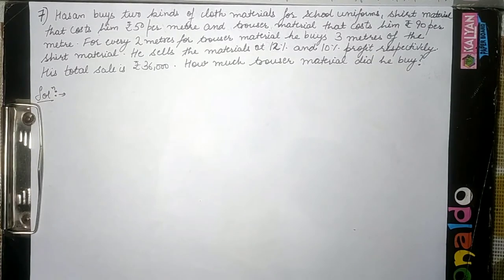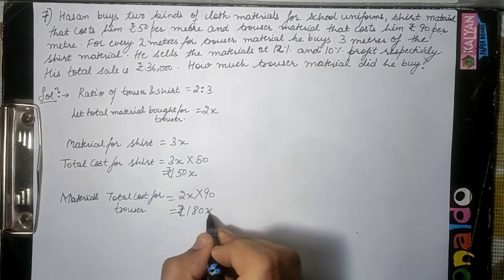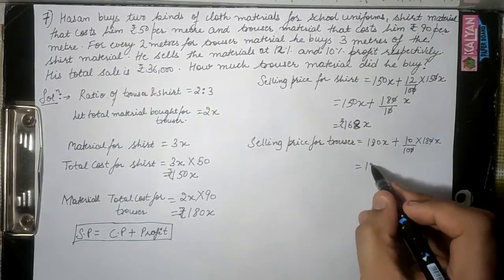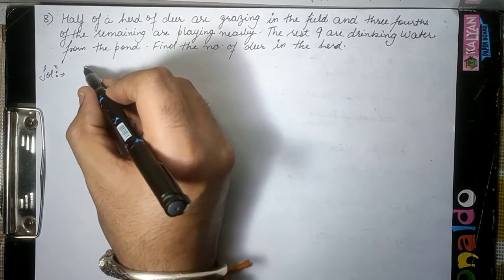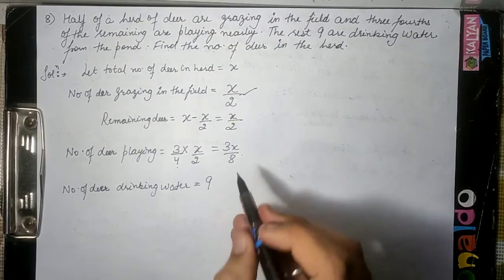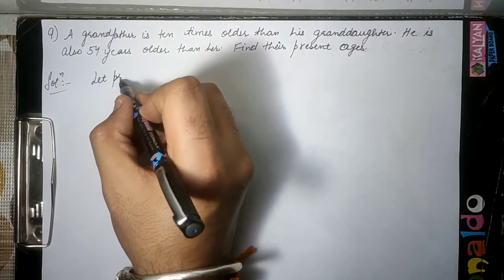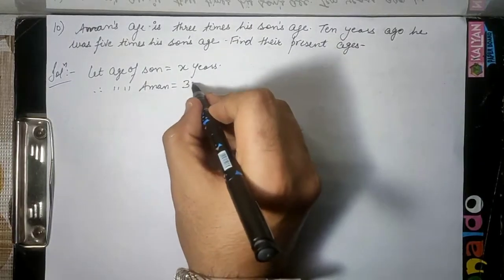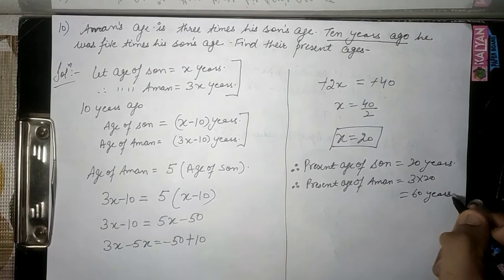Exercise 2.4 (Ques 7-10) Class 8 Maths|Linear Equations in one Variable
Class 8 Maths| NCERT Solutions|CBSE